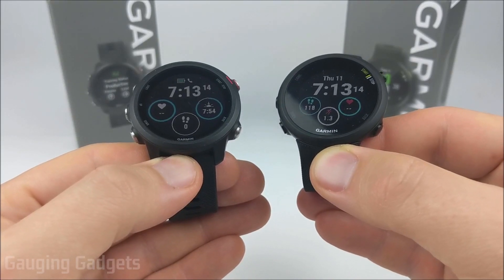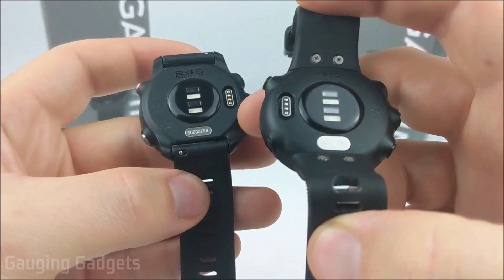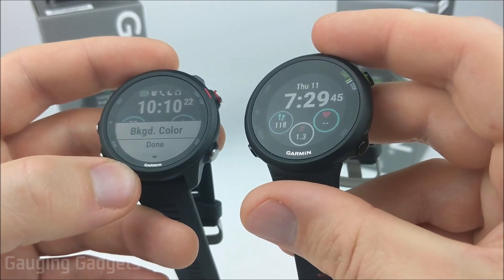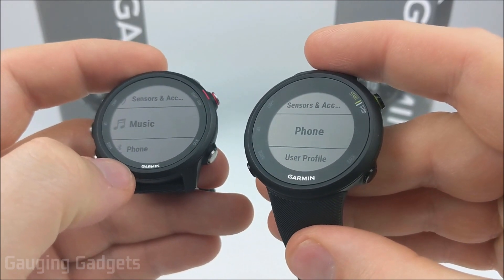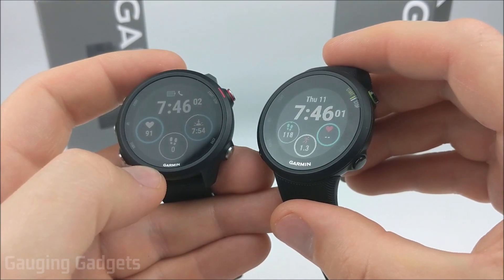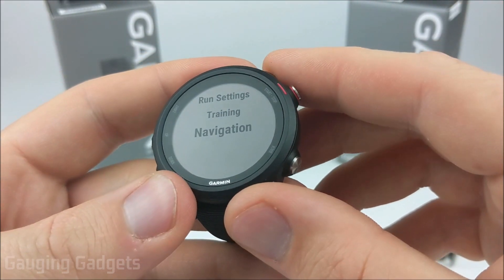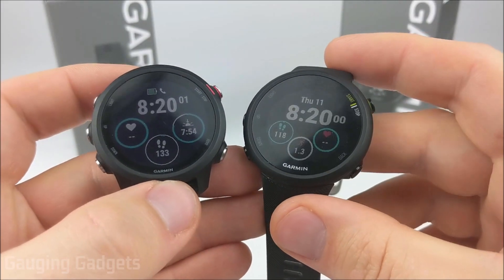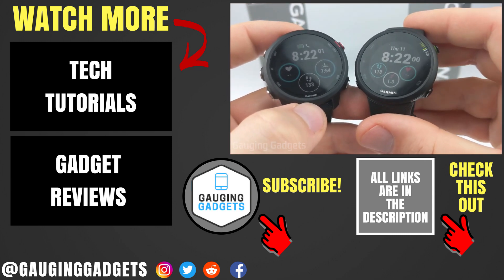Forerunner 245 VS Forerunner 45 - Garmin Smartwatch Feature Comparison and Review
Trying to decide between the Garmin Forerunner 245 / 245 Music and the Garmin Forerunner 45 / 45s? In this comparison and review, we look at the differences between the Garmin Forerunner 245 and Garmin Forerunner 45. The Forerunner 245 and Forerunner 45 are very similar, but there are several differences worth noting. Hopefully this review and overview helps you in your decision between these two awesome watches.

Garmin Forerunner 245 Music - Related Links (Paid Links):
• Garmin Forerunner 245 Music on Amazon

Garmin Forerunner 45  - Related Links - (Paid Links):
• Garmin Forerunner 45 on Amazon
• Garmin Forerunner 45s on Amazon

In this Garmin Forerunner 245 / Garmin Forerunner 45 Review and Comparison I cover the following:
00:53 - Design and build differences
02:29 - Heart rate sensor and charging connector
03:40 - Customizing watch faces
04:40 - Widgets
05:11 - Key feature differences
05:39 - WiFi
06:00 - Music and Spotify
06:40 - Text responses
07:47 - Battery life and charging
09:00 - Available activities
10:22 - Navigation
11:04 - Activity Settings (Run)